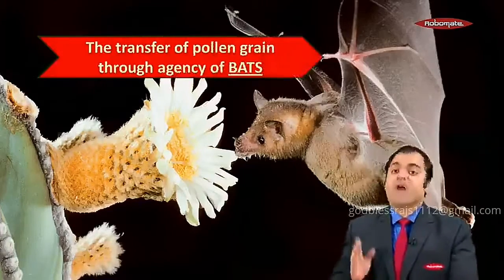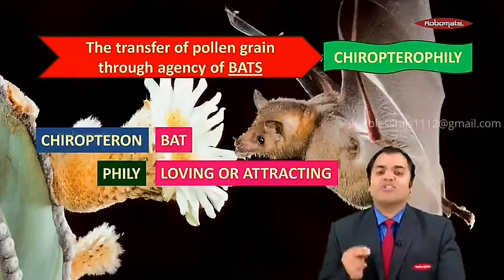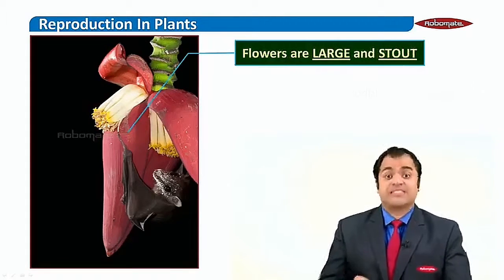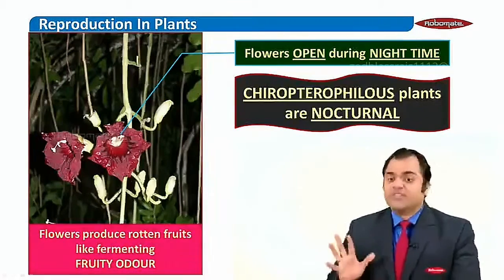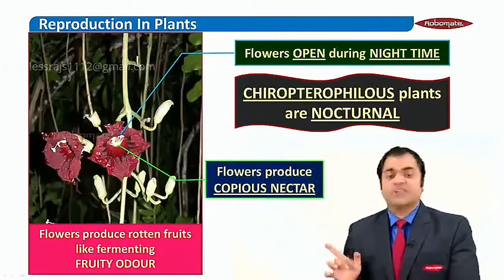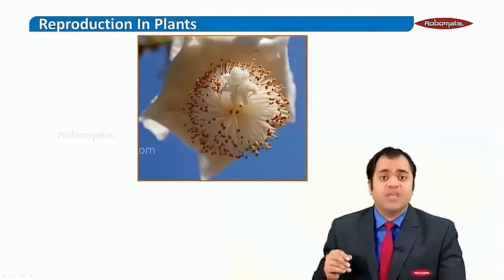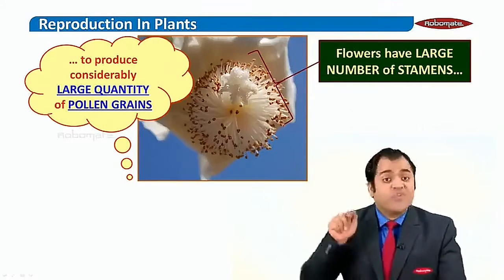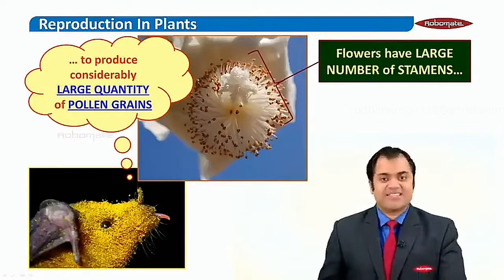Reproduction in plants part 32